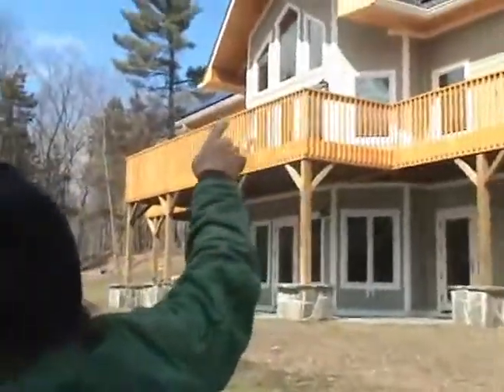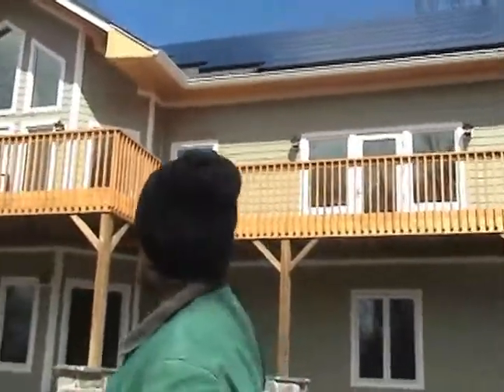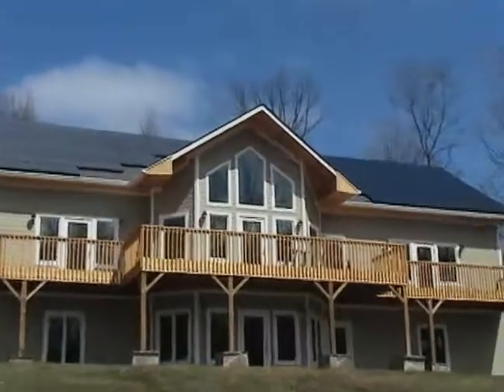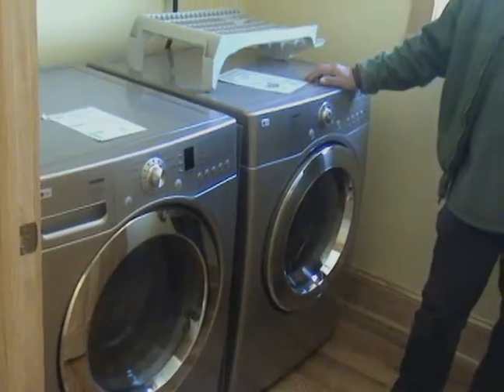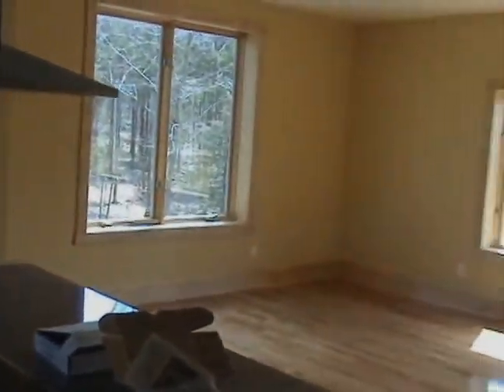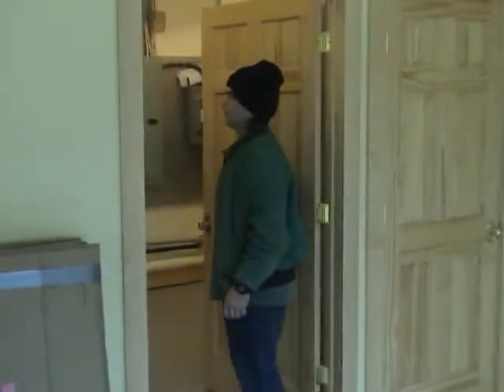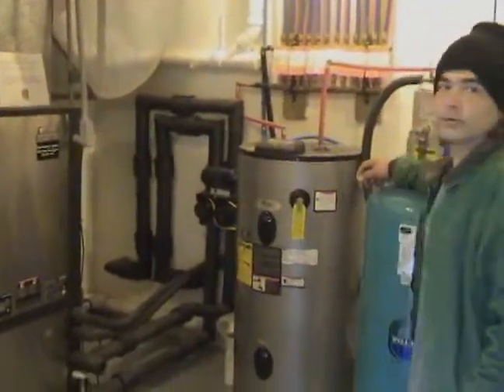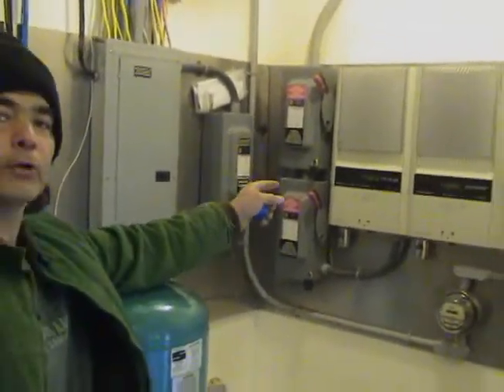"Green" McMansions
Anthony Aebi belongs to a growing cadre of builders who consider themselves part of an emerging green building movement.  Aebi  claims to have built the most energy-efficient McMansion in the state, and he plans on using it as a model for others.  Critics of such "green" McMansions, however, say such homes not only require more materials and energy to build but they encourage a way of life that will exacerbate our current global crisis.